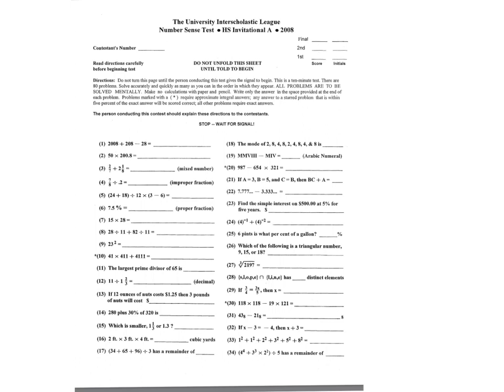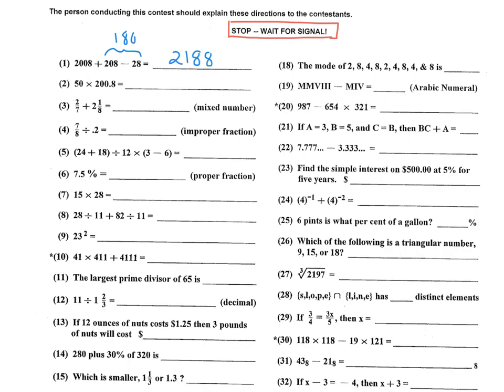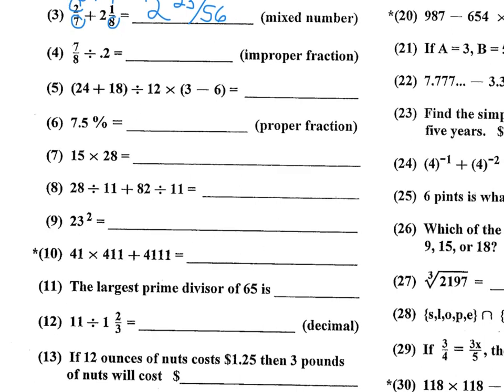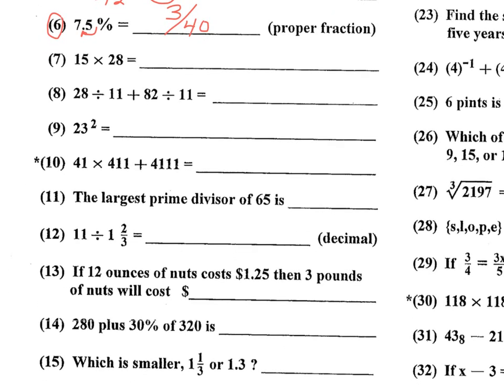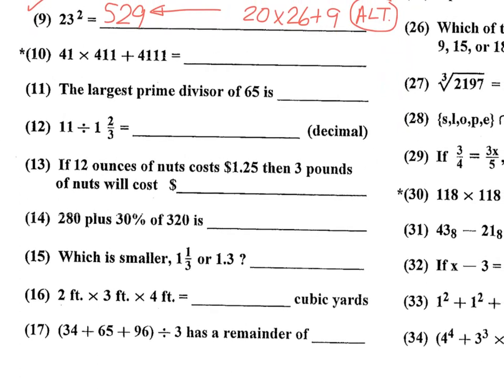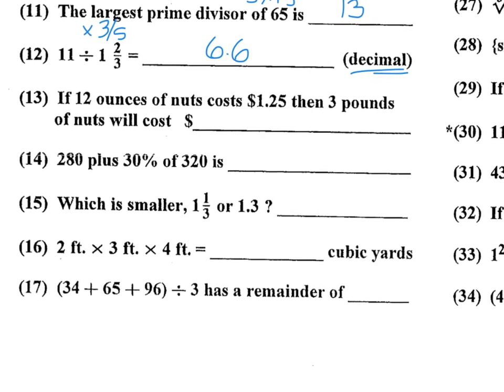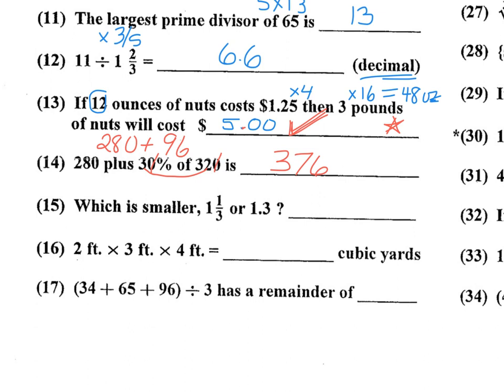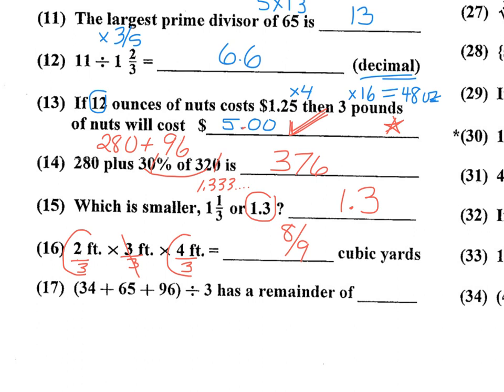UIL Number Sense Test A 2008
UIL Number Sense Test A 2008: This is a step by step video of solving the first column, problems 1 - 17.
Number Sense Contest
Mental Mathematics